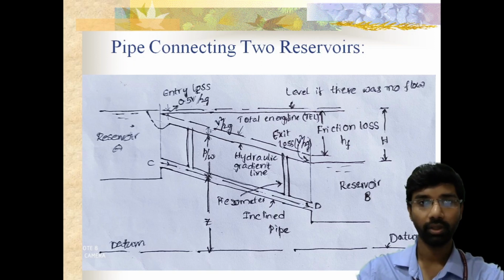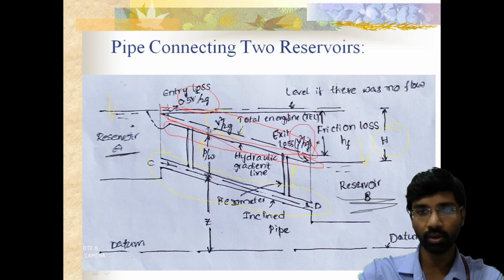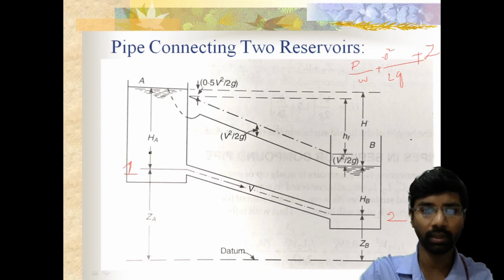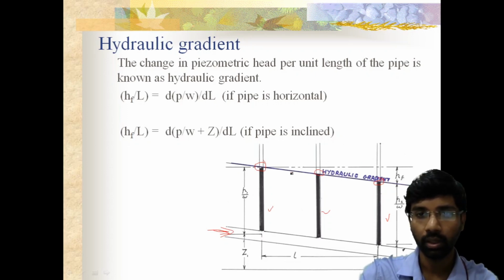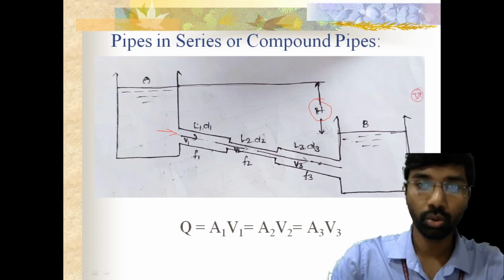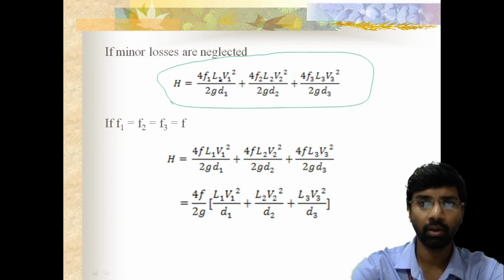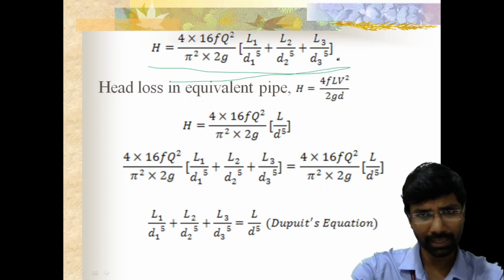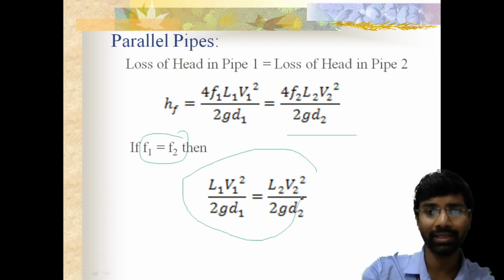Pipes in series & parallel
concepts of pipes in series, in the parallel and equivalent pipe were covered in this video.